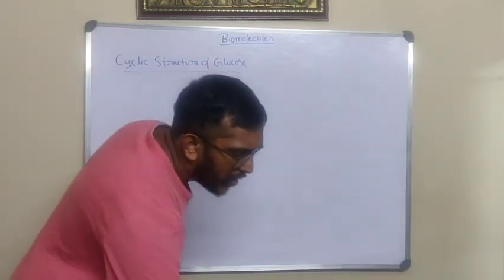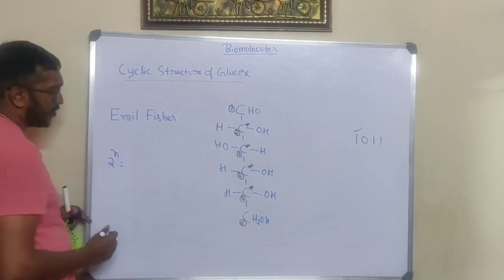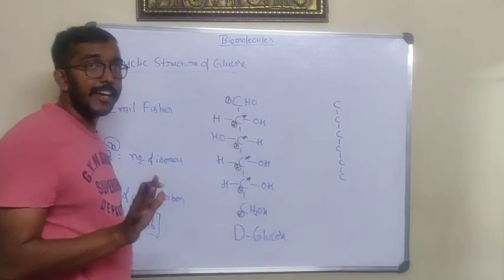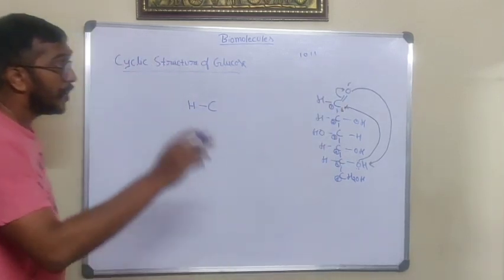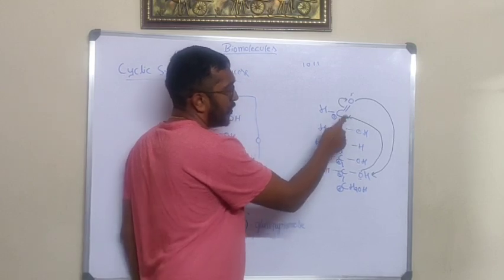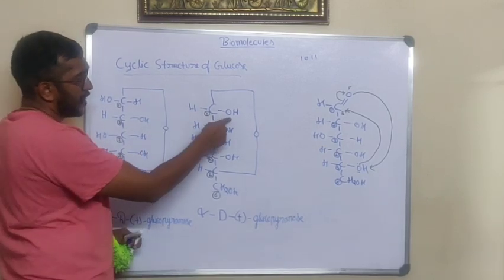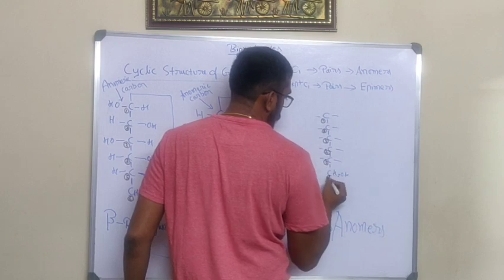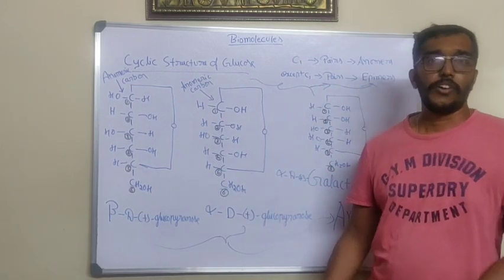BIOMOLECULES(CLASS-12) L-5 | CYCLIC STRUCTURE OF GLUCOSE | BY HARSHA N KUMAR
In this video we will study the CYCLIC STRUCTURE OF GLUCOSE. Prepare for NEET faster than ever on my channel.